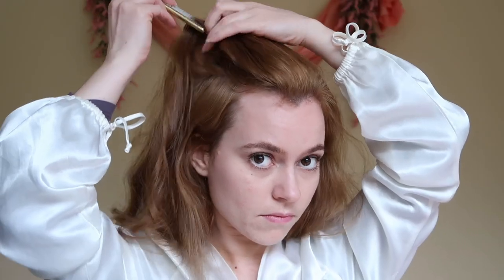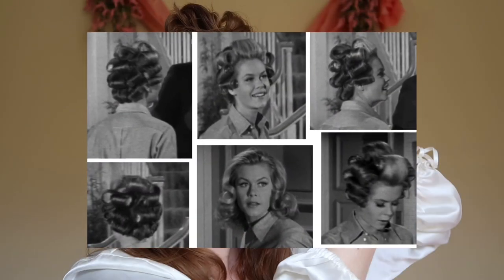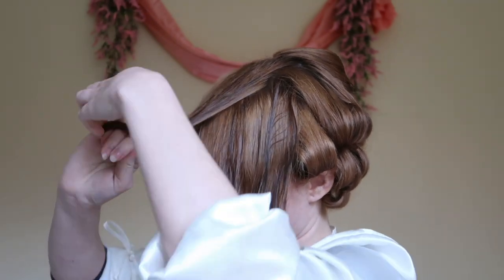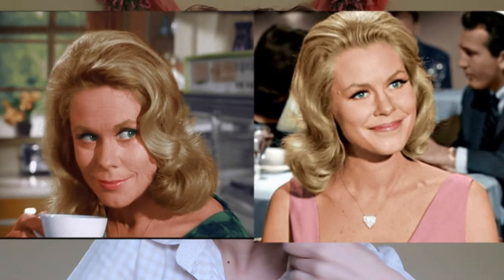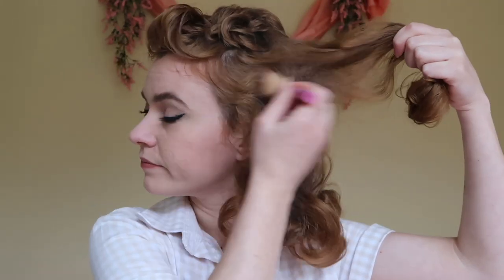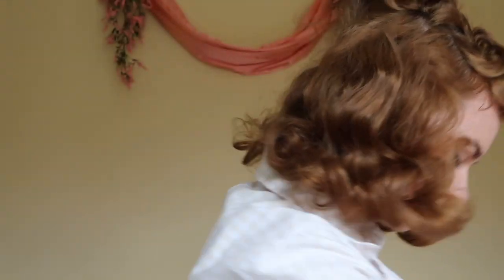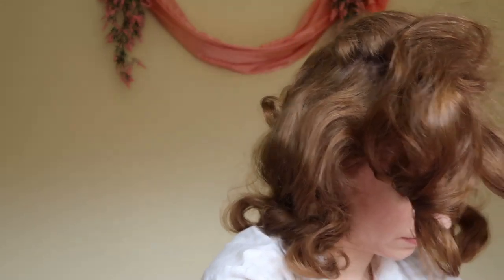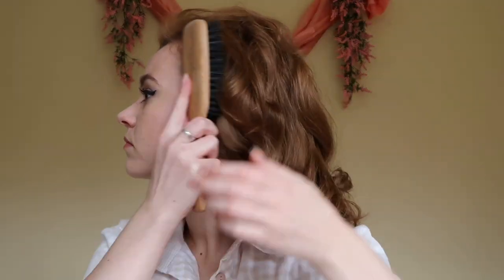Vintage Hair Tutorial | Samantha from Bewitched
Hello Darlings!
This week video is a hair tutorial for the iconic, memorable and much loved T.V Witch of the 1960's, Samantha! The perfect hairstyle to wear for the upcoming Spooky Season!

Sage xx
Wiggles nose *disappears*